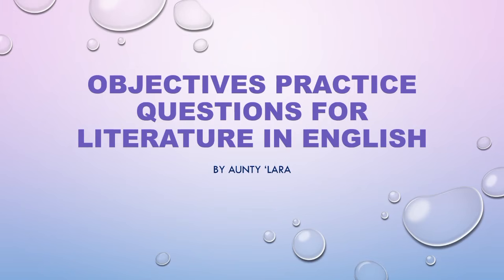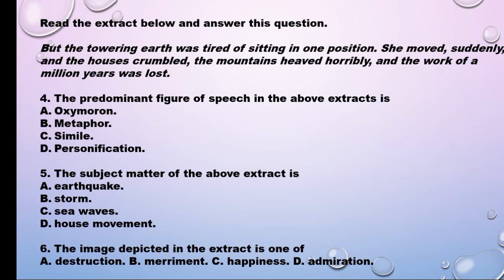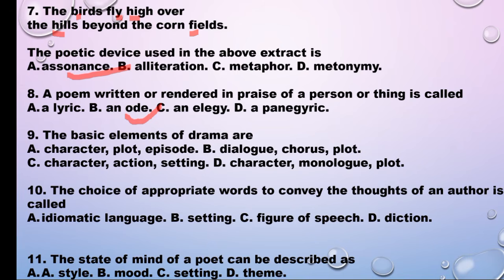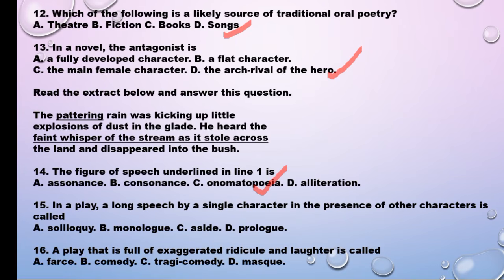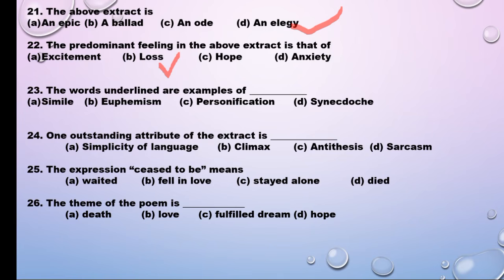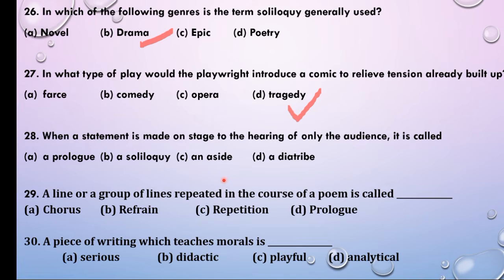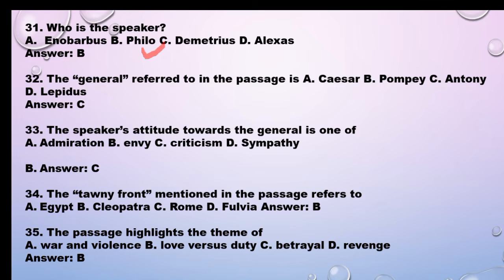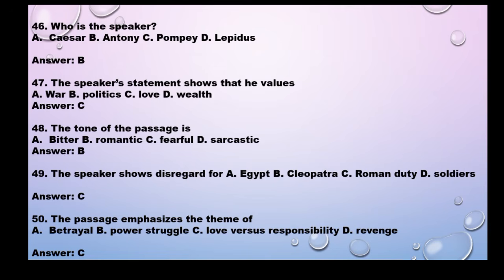2026 WAEC LITERATURE OBJECTIVE PRACTICE QUESTIONS.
Join me as I walk you through likely WAEC Literature objective questions, with clear explanations to help you understand and answer correctly in the exam.

📚 In this video, you will:

Practice WAEC Literature objective questions

Learn exam techniques to answer faster and accurately

Understand common mistakes students make

Boost your confidence for the 2026 WAEC exam

💡 This is perfect for: ✔ SS2 & SS3 students

✔ Students preparing for WAEC, NECO & JAMB

✔ Anyone who wants to pass Literature with a high score

🔥 Don’t just read, PRACTICE with me and PASS!

New videos drop regularly to help you succeed 💯